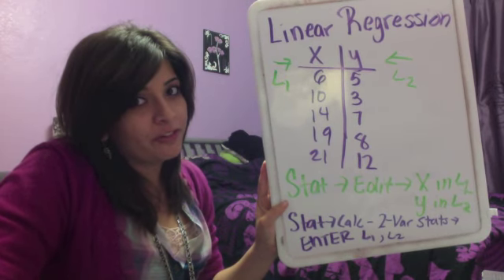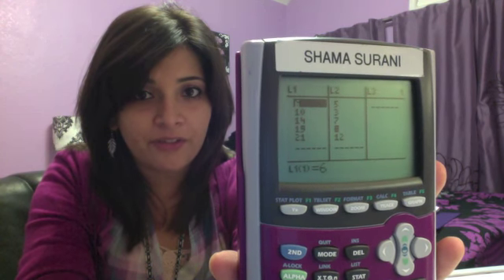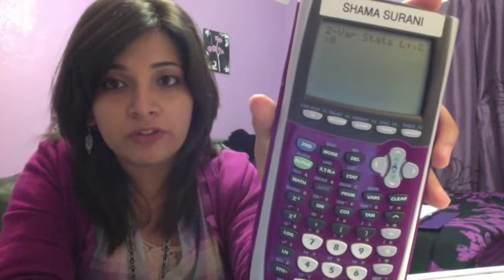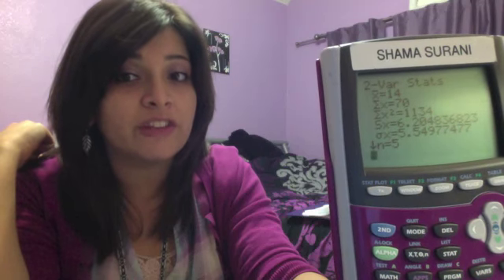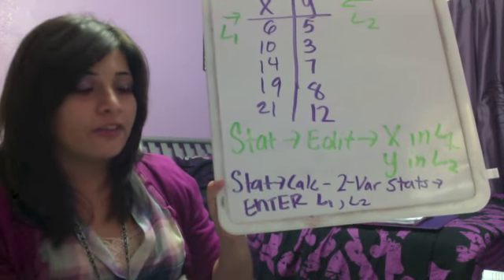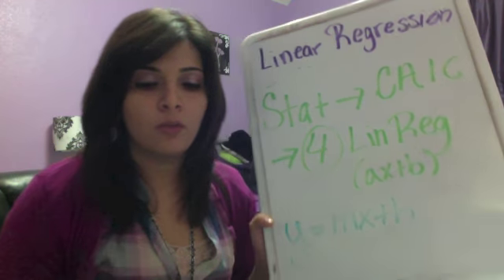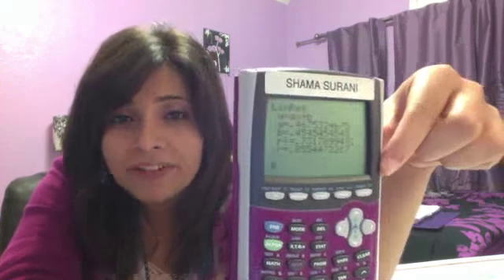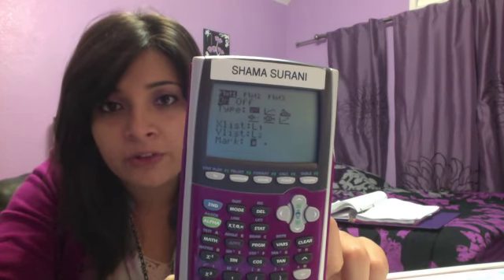LinReg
Linear Regression, Scatter plot, 2 var stats